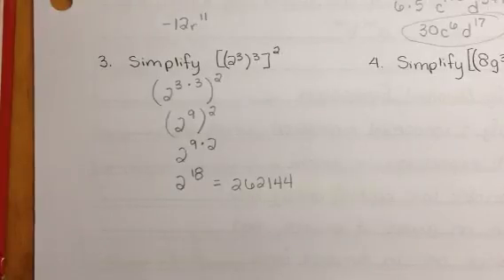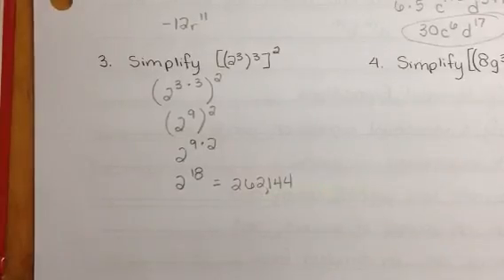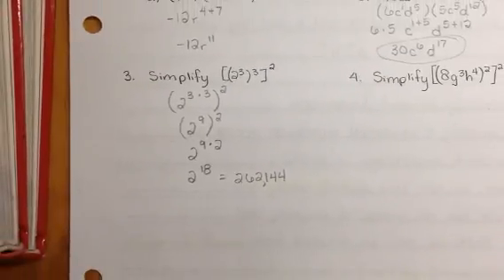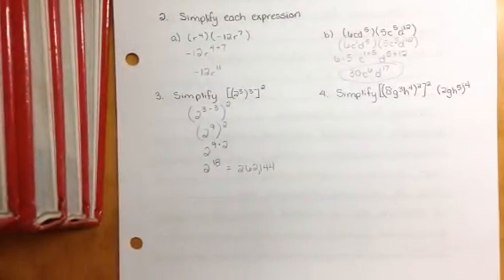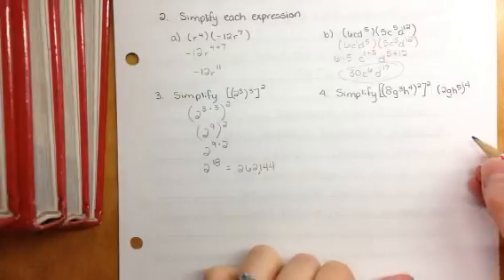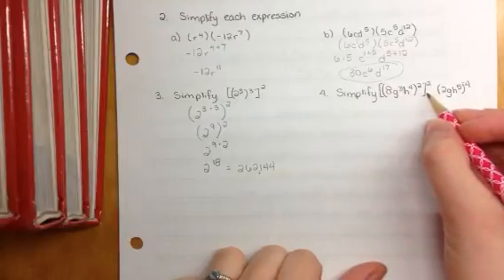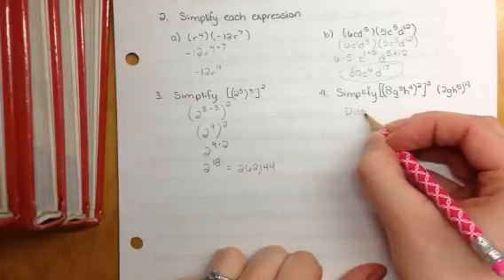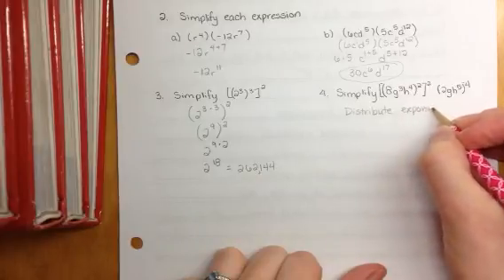7-1: Multiplication Properties of Exponents (Part 3)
Algebra I - Lesson 7-1: Multiplication Properties of Exponents (Part 3)